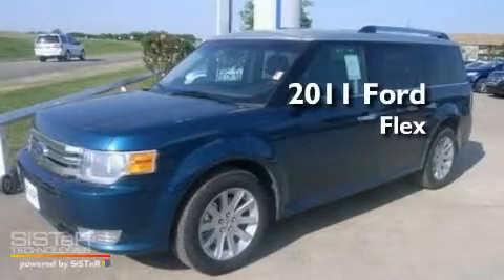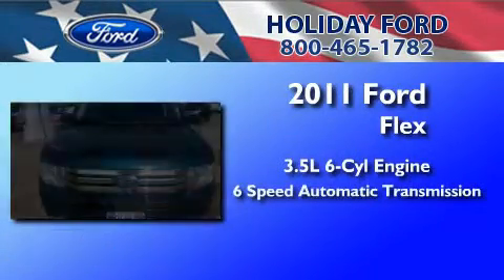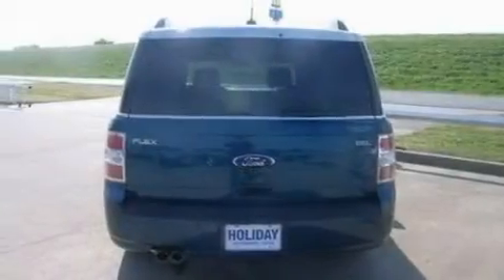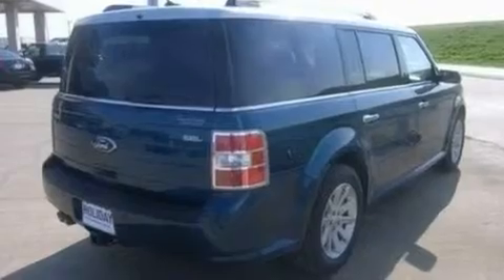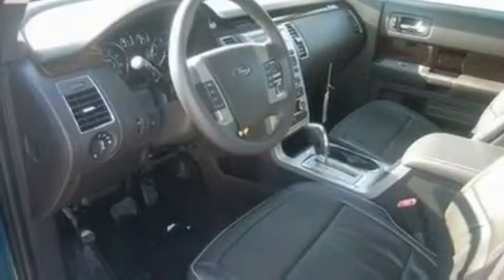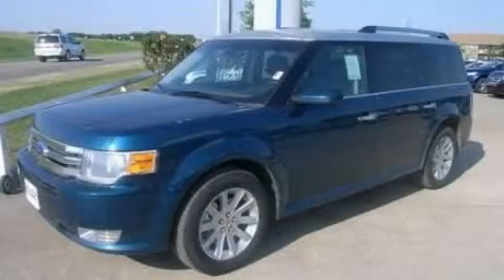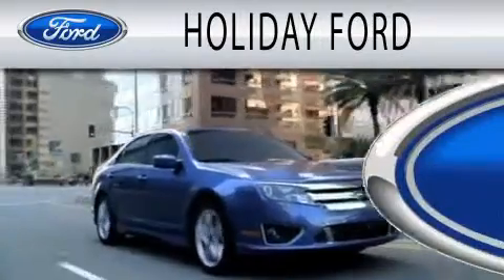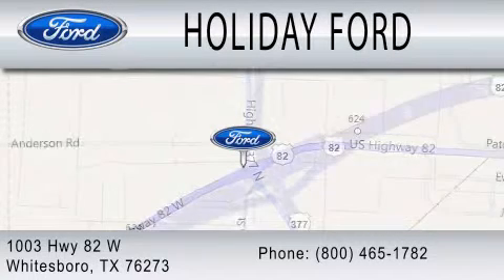2011 FORD FLEX Whitesboro TX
Year : 2011
 Make : FORD
 Model : FLEX
 Engine : 3.5L V6
 Trans . : AUTO 6SPD
 Exterior : MEDITERRANEAN BLUE METALLIC

 Interior : CHARCOAL BLACK
 Stock : FD23650